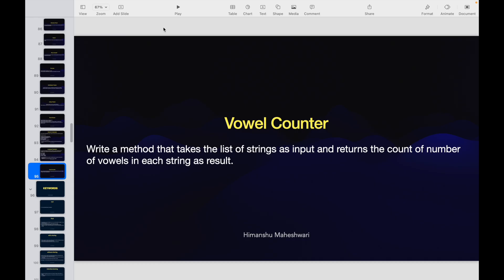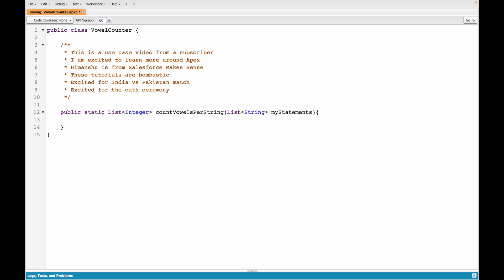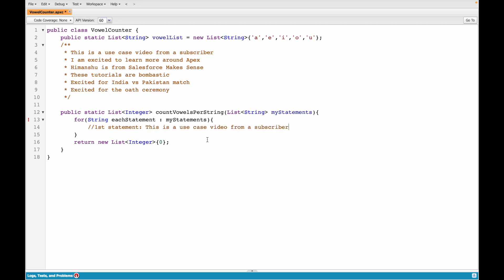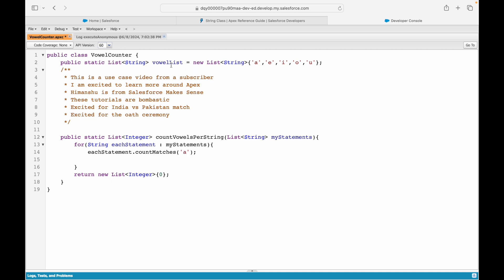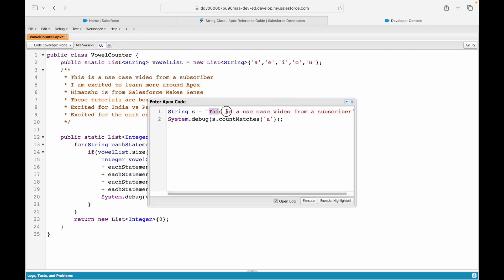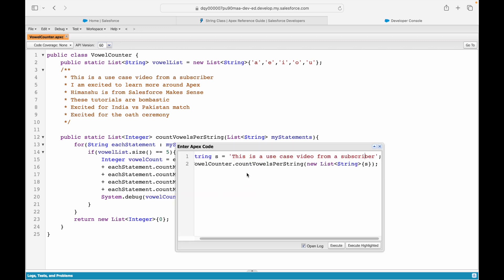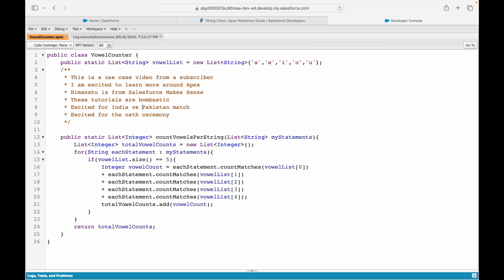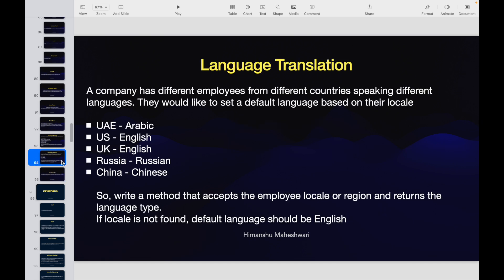Apex Practice Question 10 - Vowel Counter | Salesforce Developer Masterclass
Write an apex method that accepts a list of strings and returns the count of the number of vowels in each string